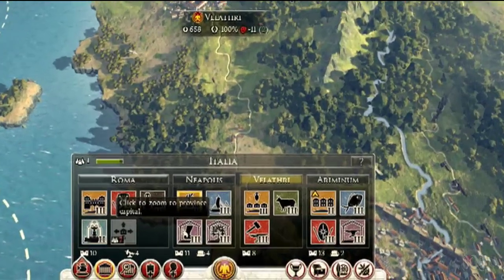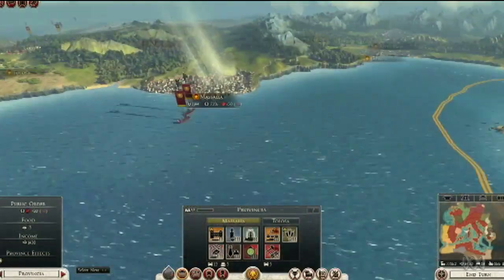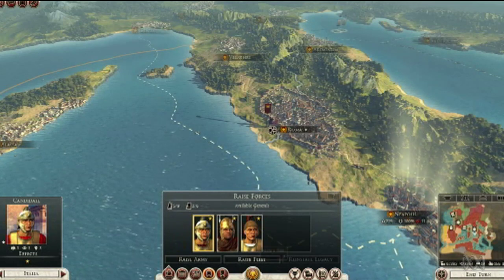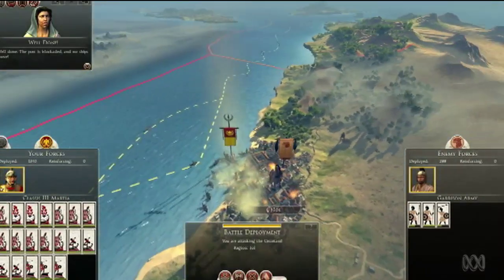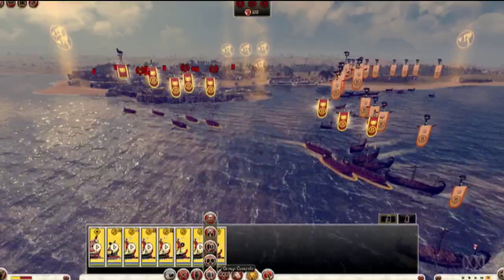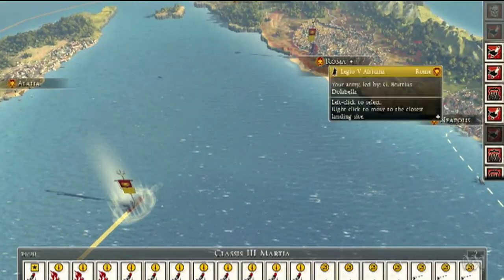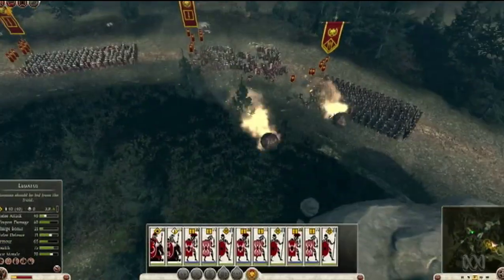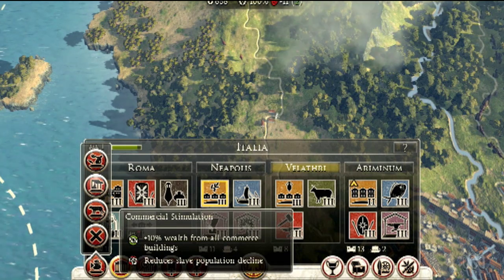Good Game Review - Total War: Rome II - TX: 10/09/13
If you're not familiar with the Total War games then you've been missing out on some of the deepest strategy gaming around...